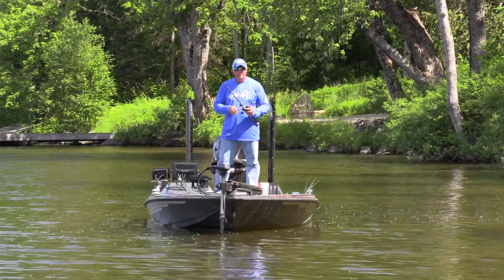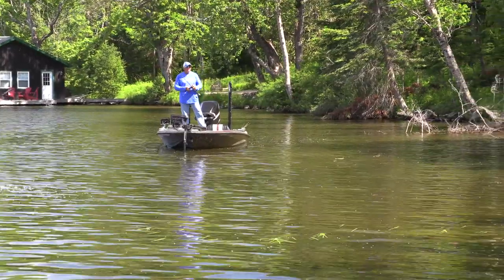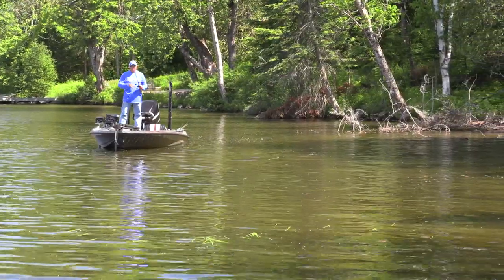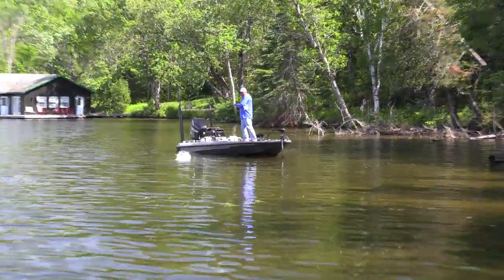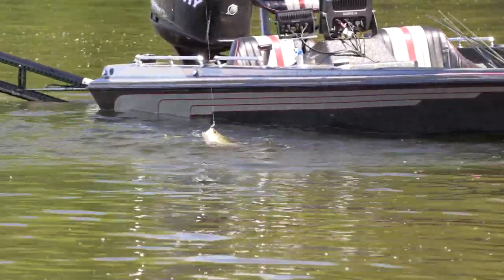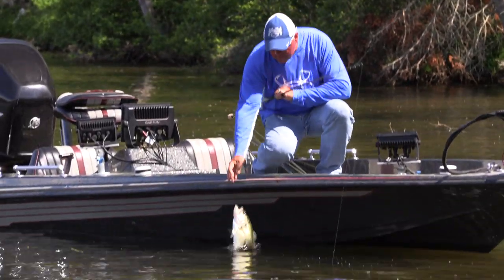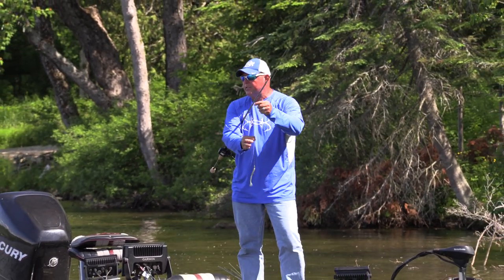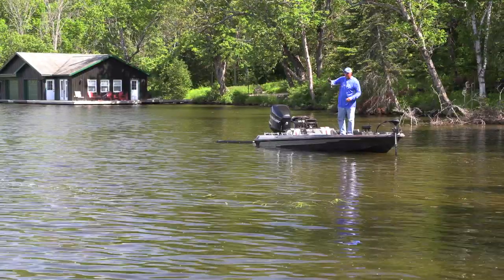Largemouth Bass LOVE this little, fat worm- NEW VIDEO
Sneak peek video fishing in early summer in Northern Ontario with the 5-inch Strike King Fat Baby Finesse Worm on heavy power St.Croix Legend X 7'4" casting rod w/ Daiwa reel, 16 lb Gamma Edge, 3/0 hook w/ small tungsten worm weight along shallow shoreline cover. Its not always the highly visible structure/cover that holds the largemouth, dissecting the smallest of logs, branches, rocks or weed stems can produce more fish, especially in clear water conditions.

Full length segment for our FISH X FanClub members only.

BASS FISHING IN ONTARIO › play › fishing

xtreme Angler TV is a HD documentary series. It educates, entertains & inspires viewers with high-impact fishing & showcases techniques, presentations & locations on Bass, Walleye & Crappie fishing using fast-paced editing and unique camera angles. It is hosted by Karl Kalonka. Each Extreme Angler series is produced by Fish Xtreme Entertainment, Inc. Linear broadcasts on The Sportsman Channel, Sportsman Canada and World Fishing Network.